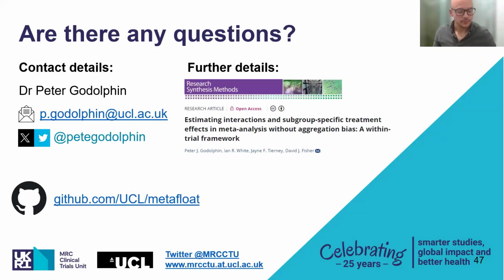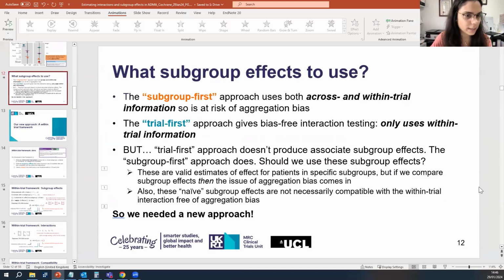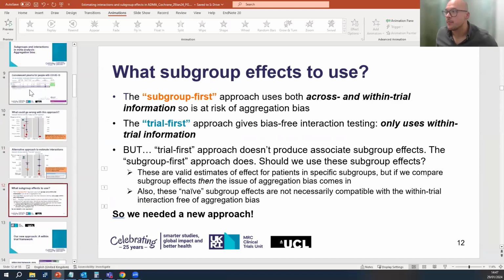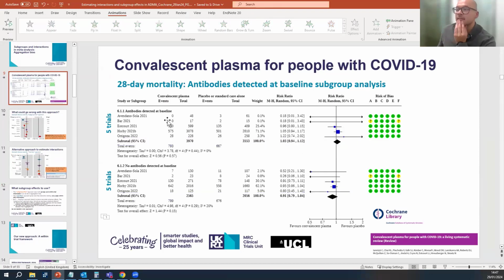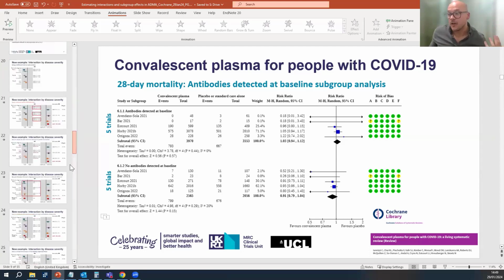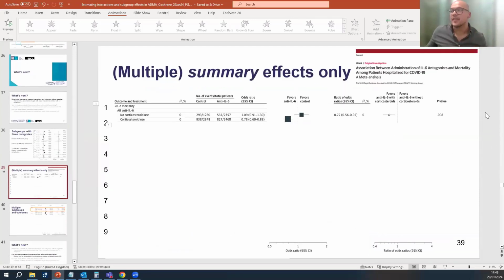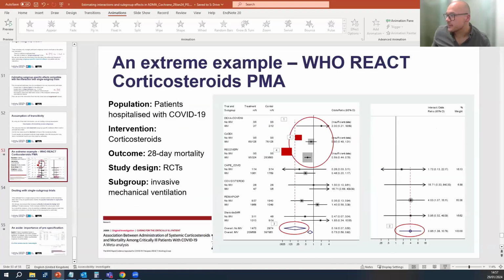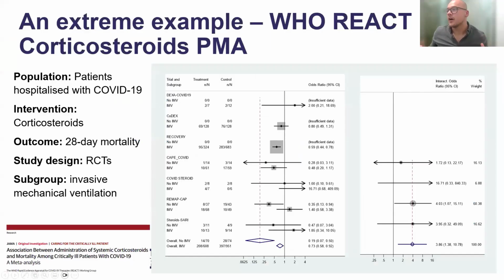Part 2: Questions and answers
This is the second part of a Cochrane Learning Live webinar on "Identifying who benefits most from treatments: estimating interactions and subgroup effects in aggregate data meta-analysis."